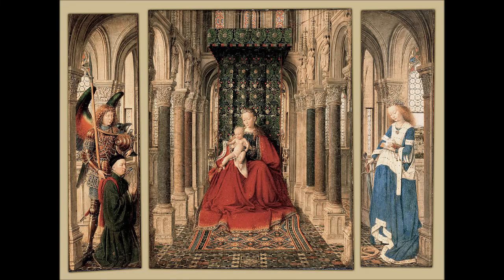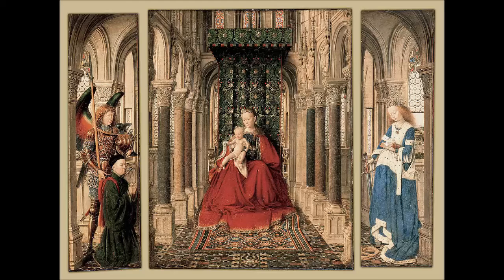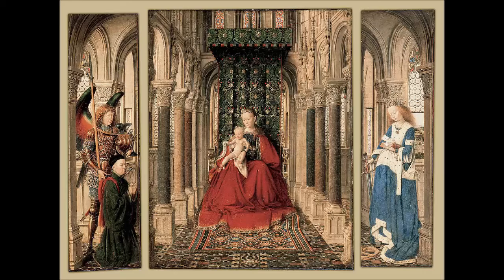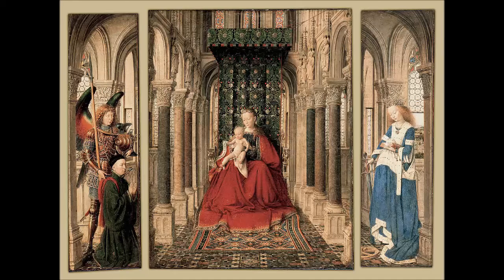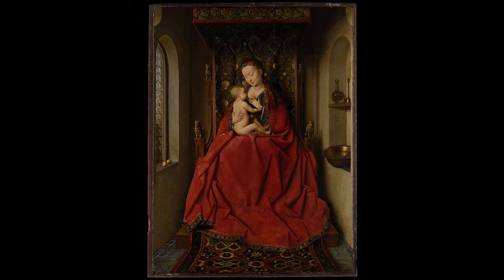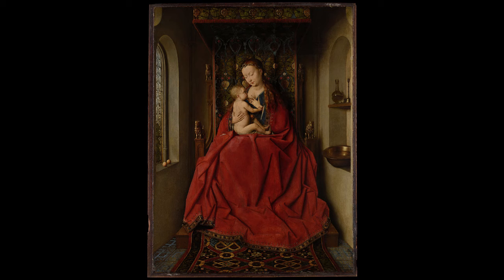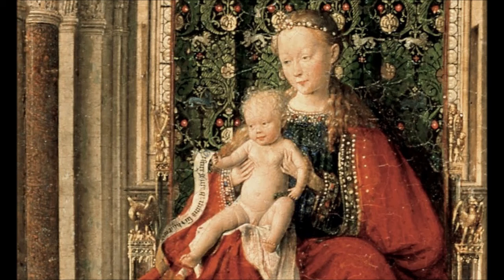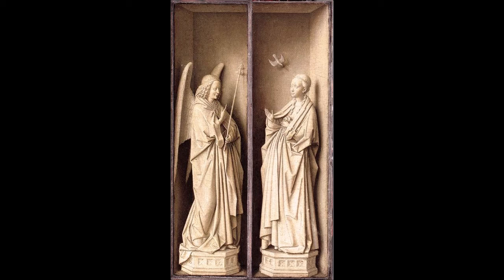Dresden Triptych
Videopedia - Free Education for illiterate and visually limited people.

(Video Titel = Wikipedia Article Titel for futher reading)
Note: Video may differ from Wikipedia article to improve the watching experience.
Images are Public Domain and need no Attribution
All Videos are made by hand and mistakes can happen.